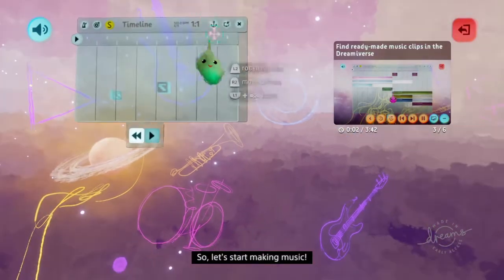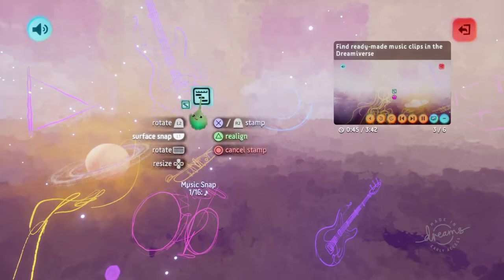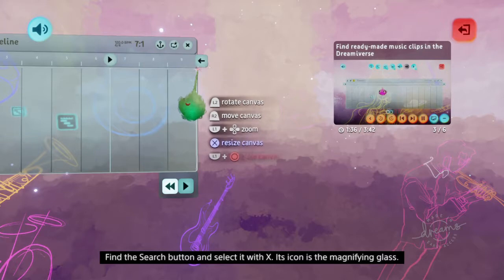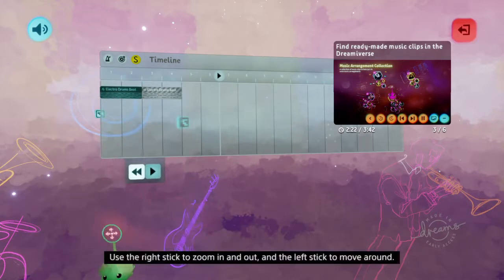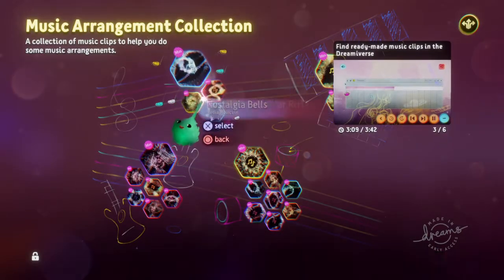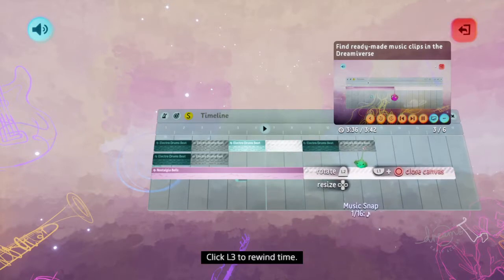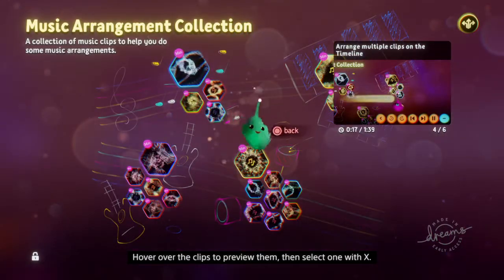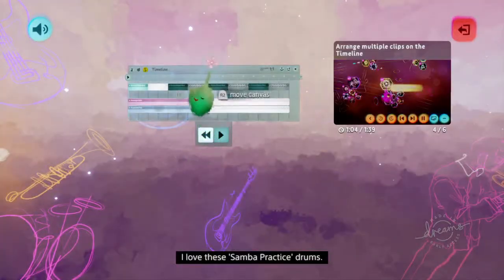Dreams Universe™ PS4 Gameplay Indonesia PS-Asia My 1st Music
Dreams Universe Early Access PS4 Gameplay